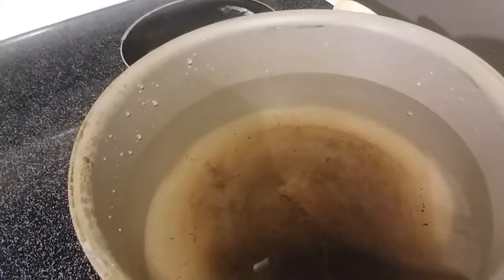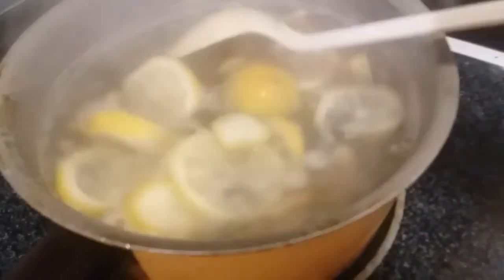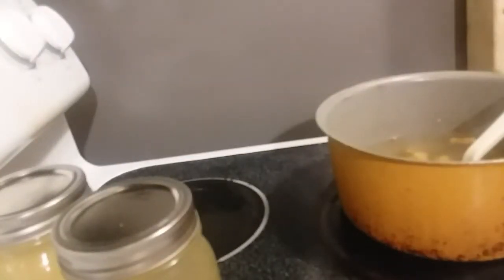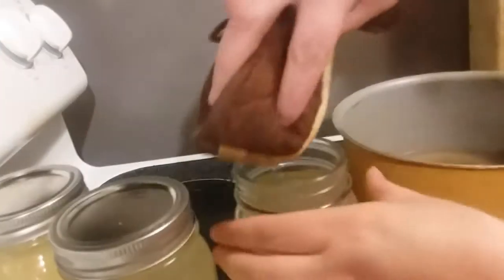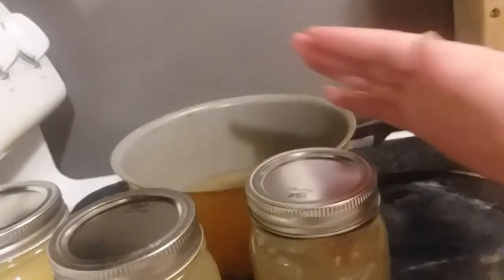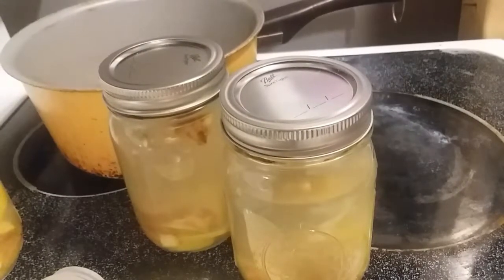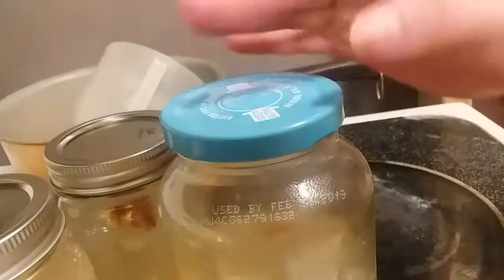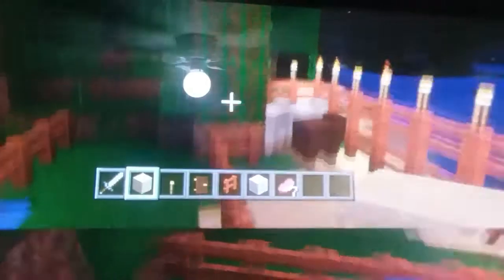Remedy Friday lemon water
All right guys you need this slices of lemon prices of ginger 1 liter of water